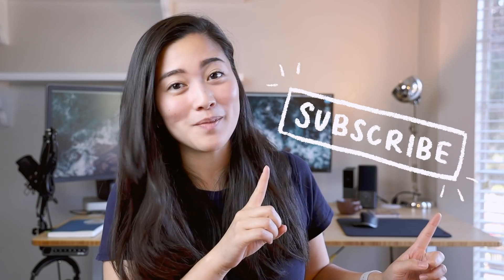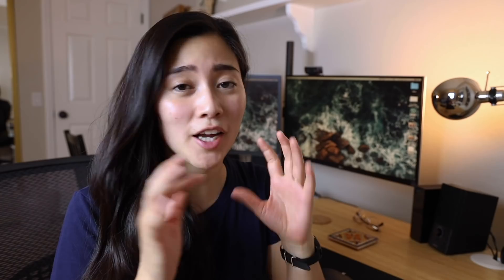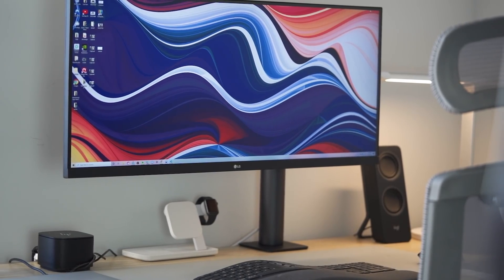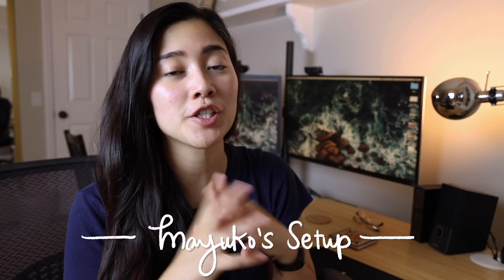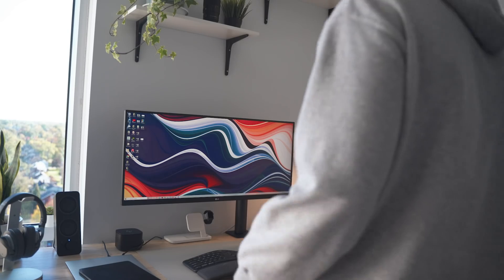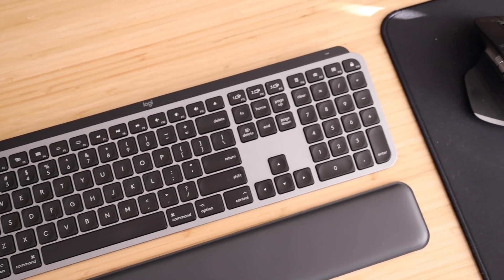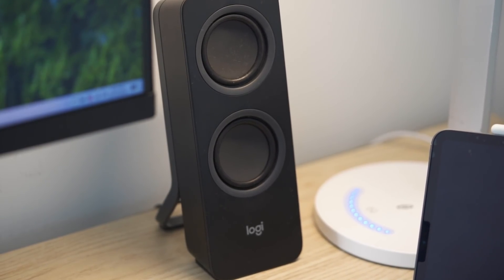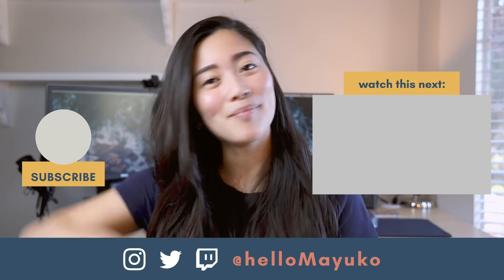Desk Setups for Programmers in 2020 | Coding, Productivity, Creative Work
Thanks to Gyasi for being on my channel. This is our desk setup for coding, productivity, and creative work that we use as programmers!

00:00 - Intro
1:33 - Desks
5:49 - Monitors
8:35 - Keyboards
10:34 - Audio Setups
12:14 - Outtro

Blue Wednesday - Island Boy (ft. Taiyo Ky)
Ruck P - Coffee Break